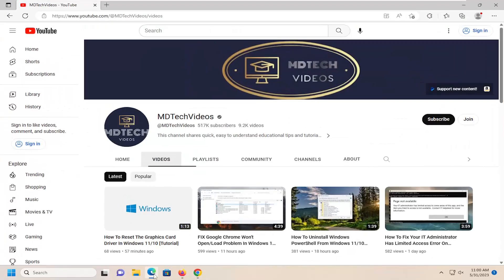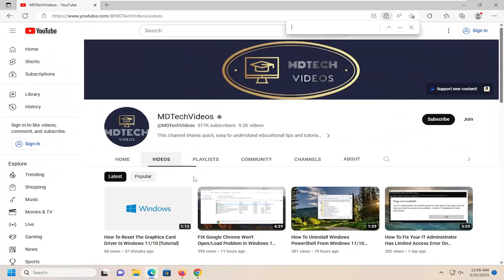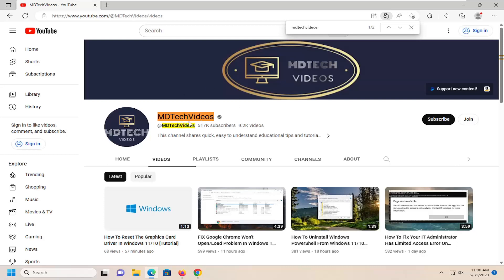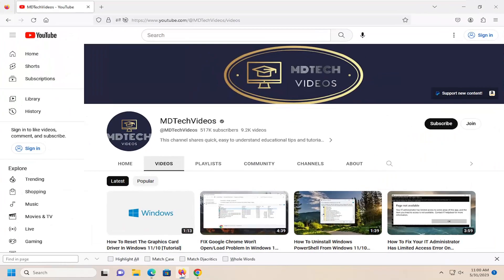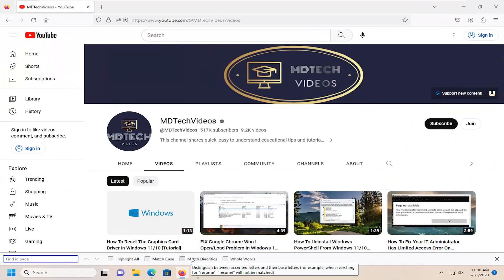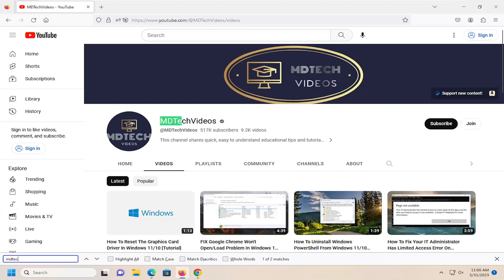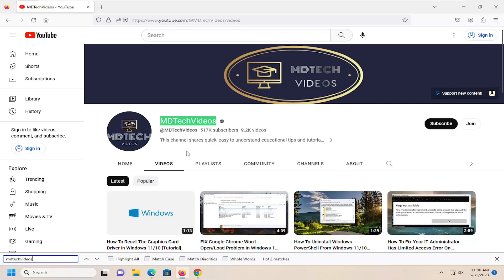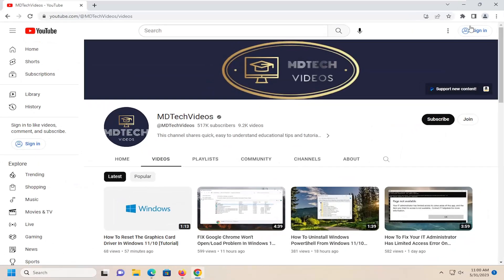How to Search Words on a Page in Any Browser on Windows 11/10 [Solution]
If you wish to find or search for a specific word or phrase on a web page, while browsing with your Microsoft Edge, Firefox, Chrome, Opera, Internet Explorer or any other browser on your Windows 11/10/8/7 PC, then follow this simple procedure. This procedure is a built-in feature of web browsers that you can access anytime. Also, this feature to search or find a word on a webpage works for private windows or incognito tabs also.

When you’re looking for a specific phrase or word on a web page, the last thing you want to do is go through the entire page for that word. Searching for a word on a web page is a great way to save time.

Issues addressed in this tutorial:
search a word on a webpage
how to search for specific words on a website
how to search words on a web page
how to search words on a website
how to search words on a page chrome
how many words on a web page
how to search for words on a website chrome
search for words on a website
search word on website google
how to search words on a page google chrome
how to search word on a web page
how to search for words on a web page
how to search for specific words on a web page
how to quick search words on a web page
how to search for keywords on a website

What happens if you need to find a specific word on a web page but you don’t want to read the entire page to find it? Luckily, all browsers on your phone and desktop include a “Find on Page” feature.

It allows you to search for a specific word on a web page. Not only will it find the first word on the page, but it will find all specific words, provide a count, and highlight them on the page.